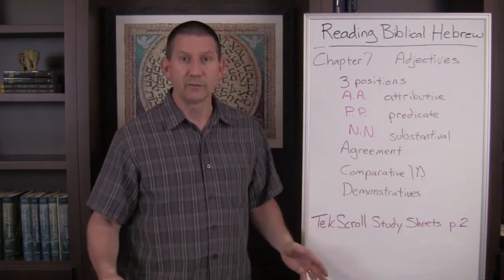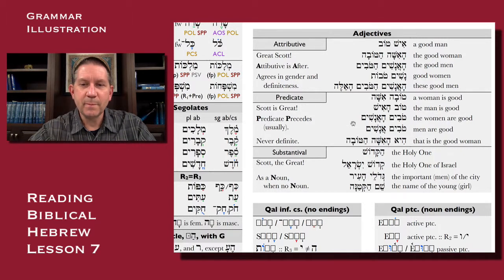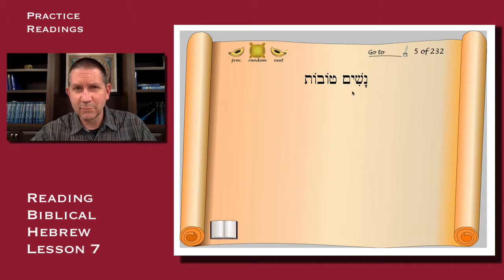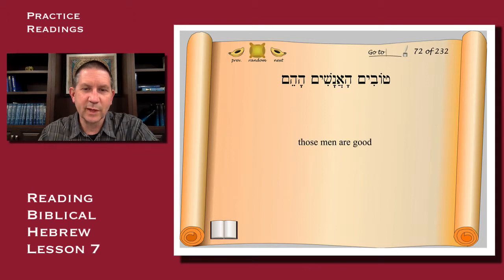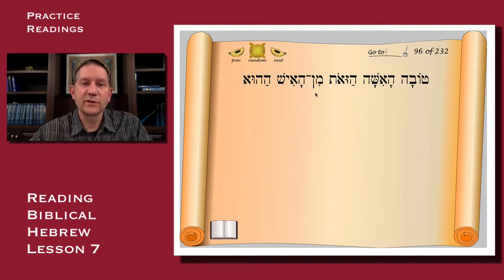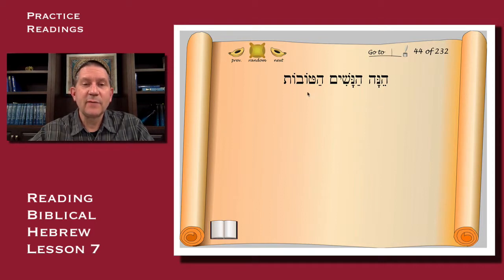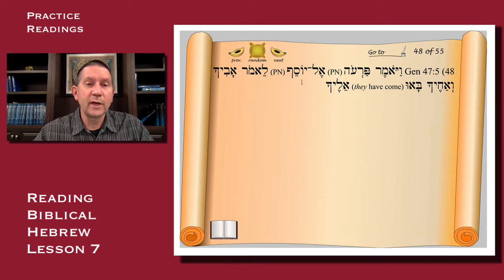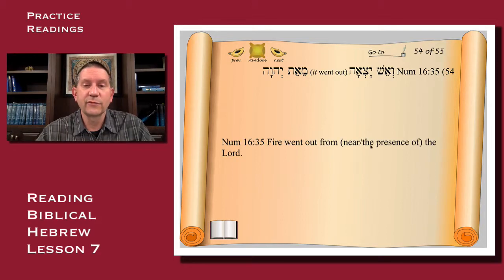Reading Biblical Hebrew | Lesson 7: Adjectives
Prof Brian teaches Hebrew adjectives from chapter 7 of Reading Biblical Hebrew: Introduction to Grammar.

See more resources at TekScroll.com.